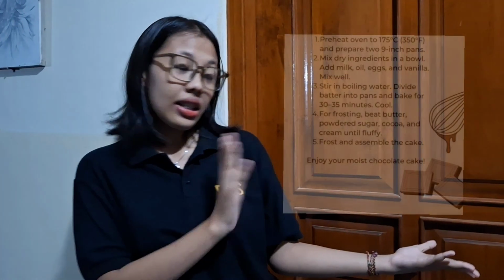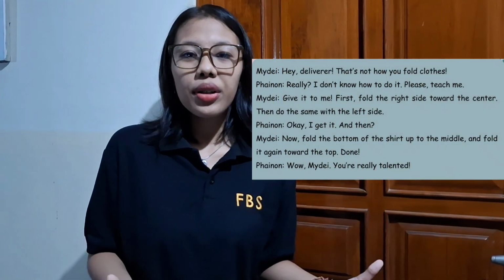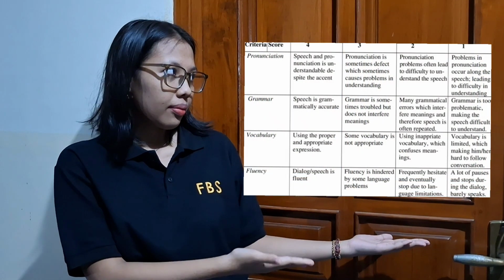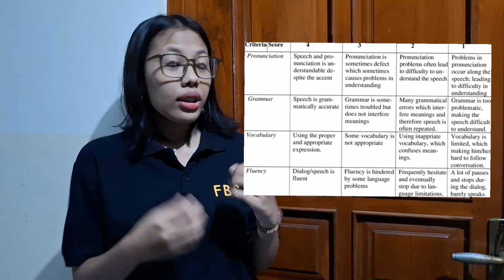Lesson Plan for Speaking Class_TEFL Final Project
Hello everyone! This lesson plan is planned for speaking class, especially for grade ten in senior high school using discovery learning and CLT. Enjoy the video!